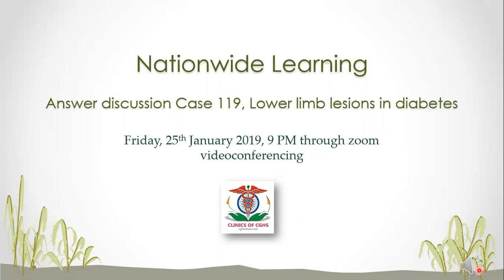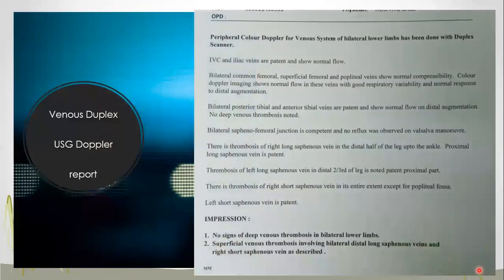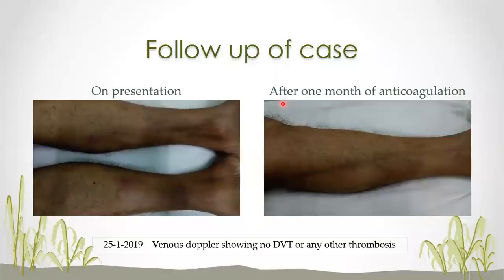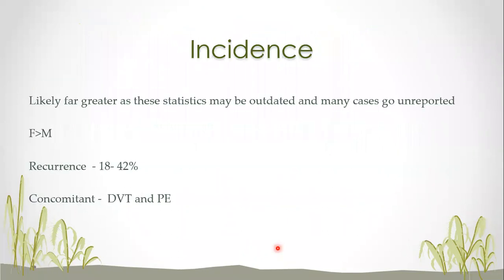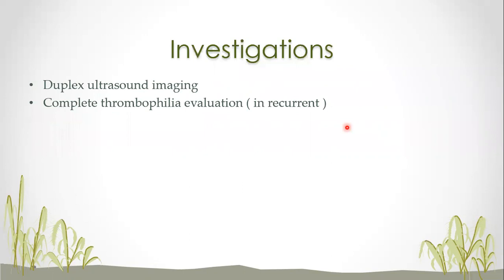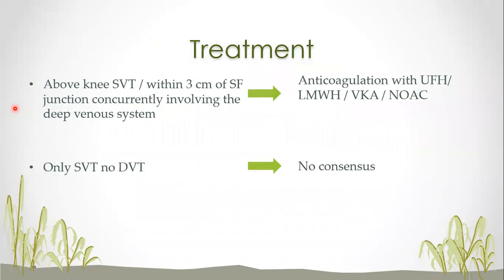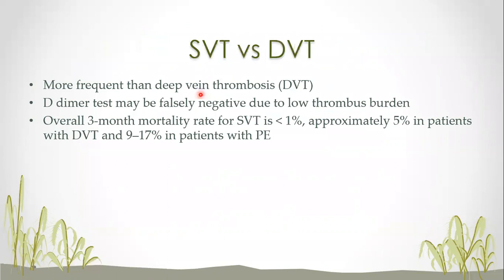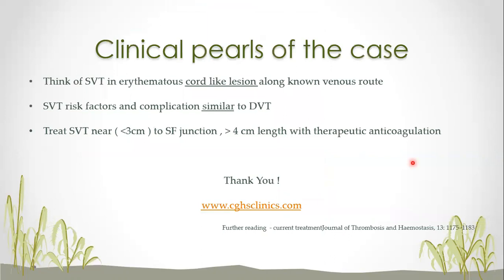Answer discussion Case 119, Lower limb lesions in diabetes